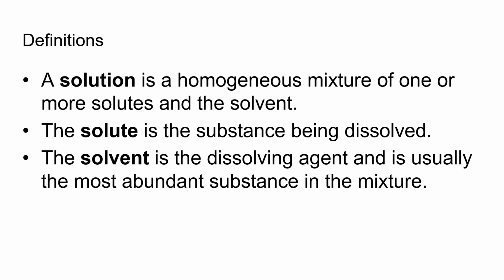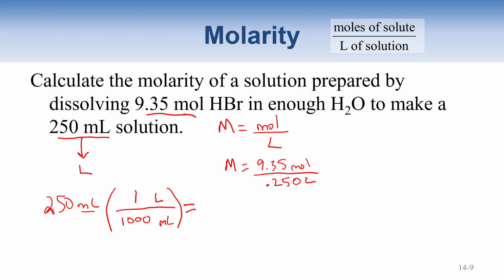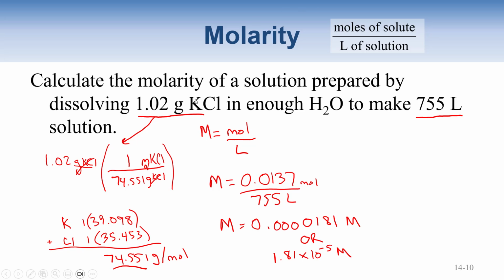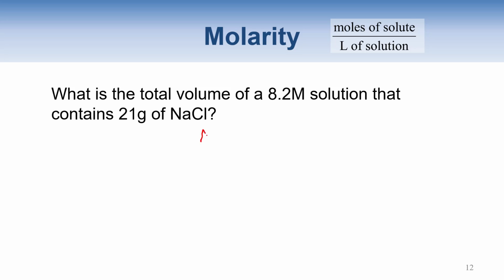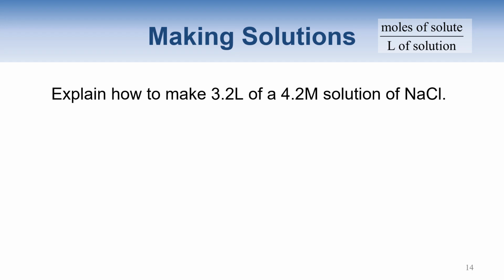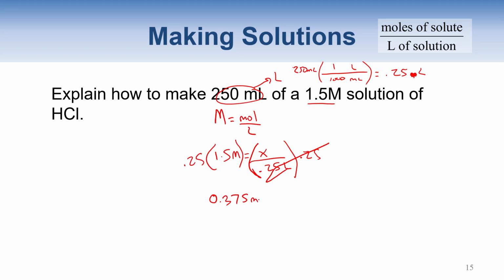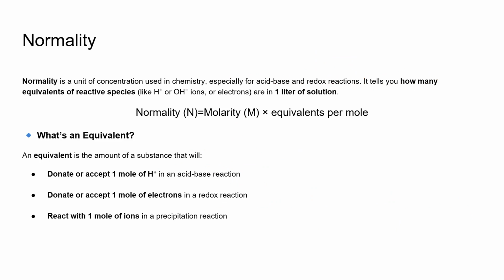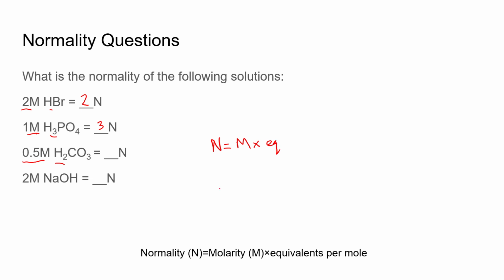Solutions, Molarity, and Normality